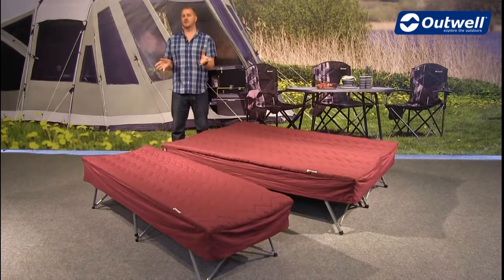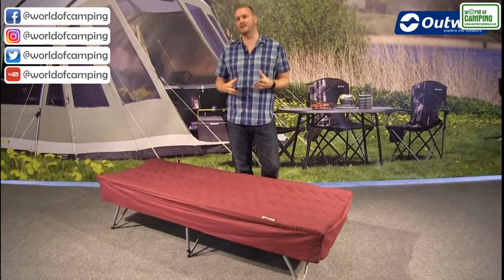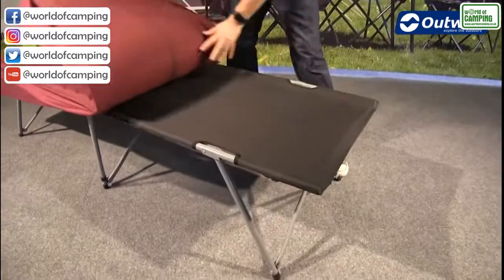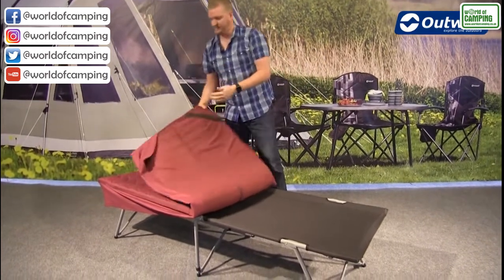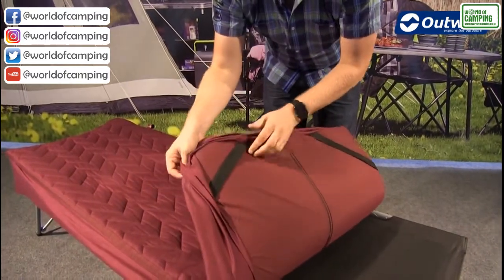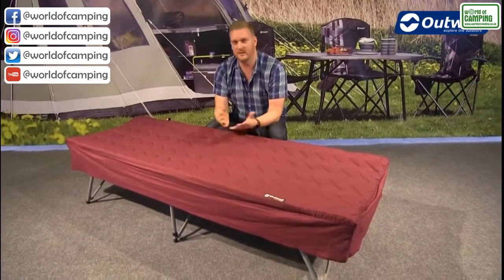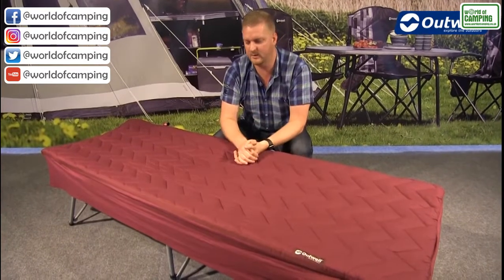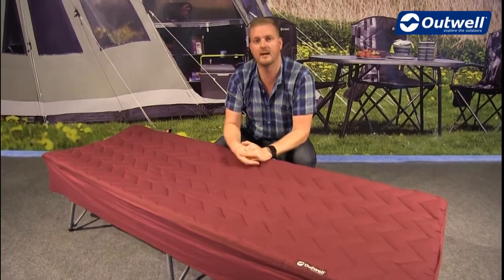Outwell Centuple Camping Beds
The Centuple Camp Bed Sleeping System offers outstanding camping comfort. Outwell's Centuple introduces a combined sleep system with a camp bed, and a foam cover (which covers the whole bed), all in one neat package.

The foam insert is removable if required. This is one of the most luxurious sleep systems on the camp site.

Check out the Outwell Centuple Bed from World of Camping